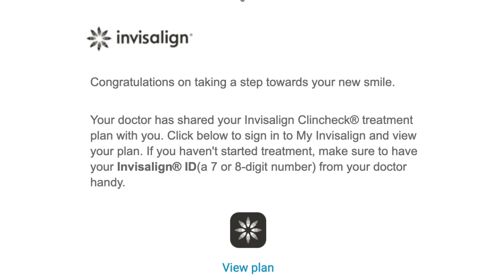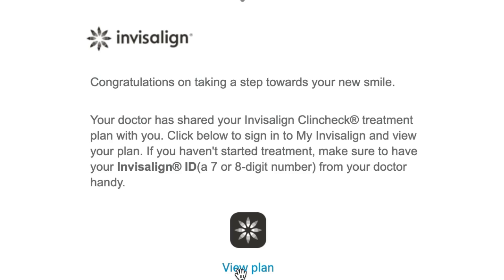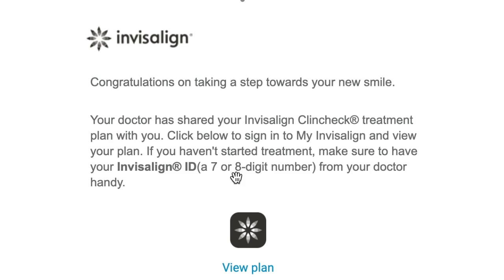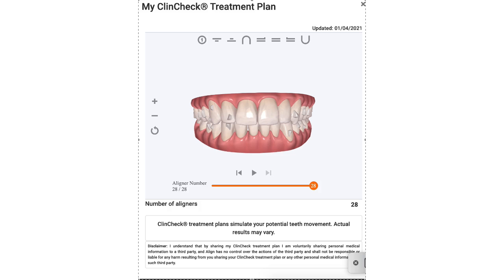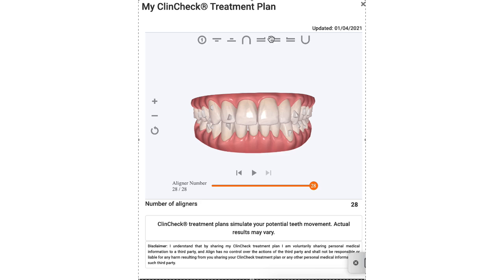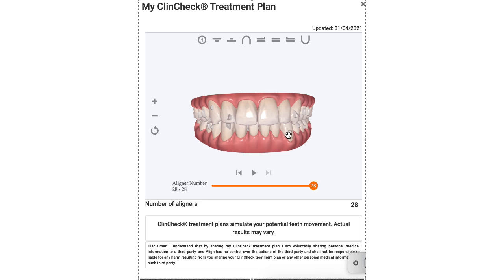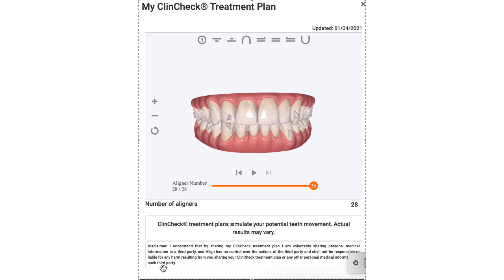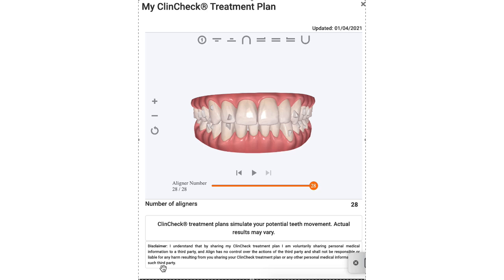Invisalign ClinCheck Share Epic Fail!